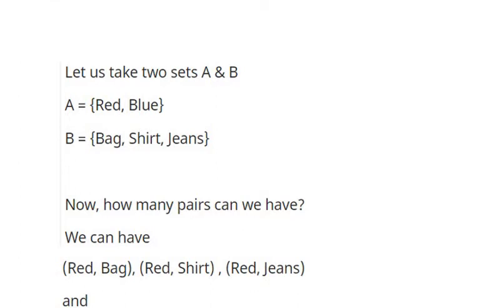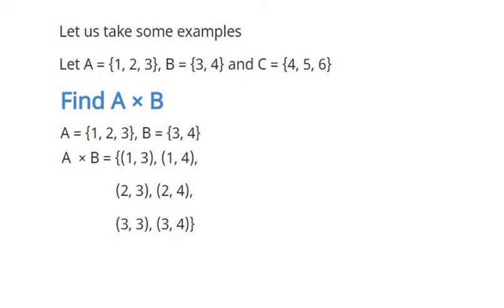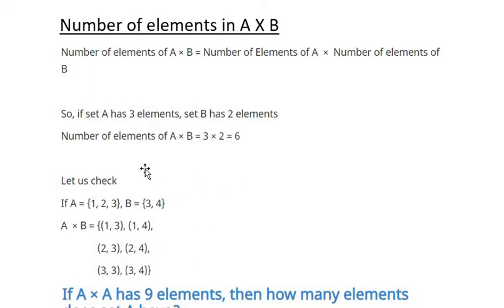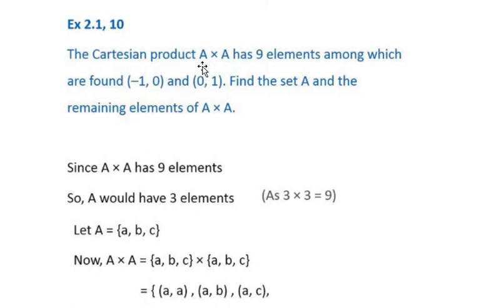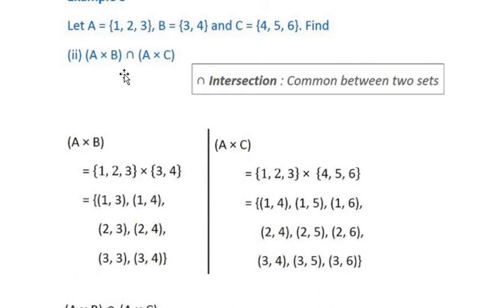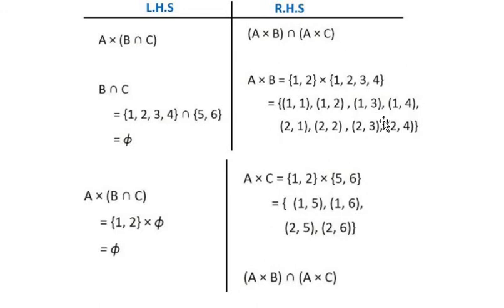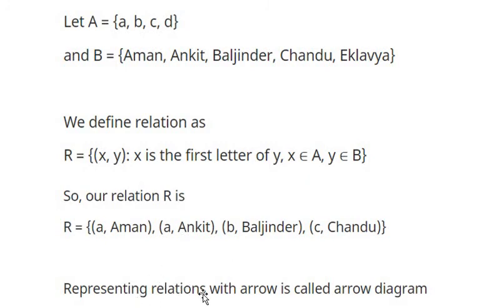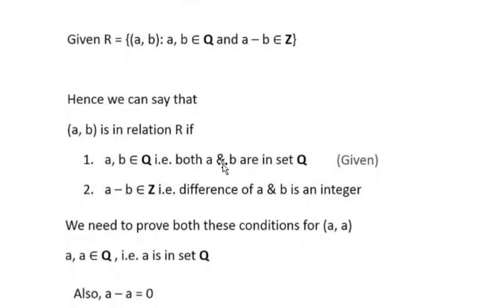Relation Function session 1 std 11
Introduction of Relation